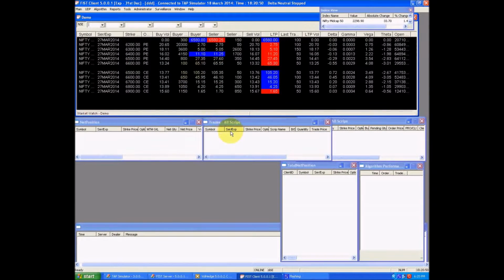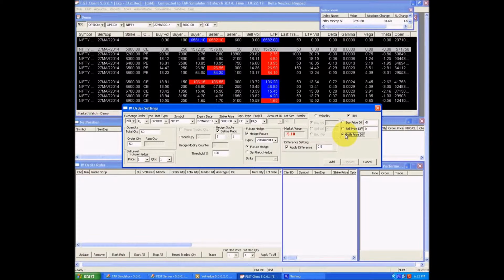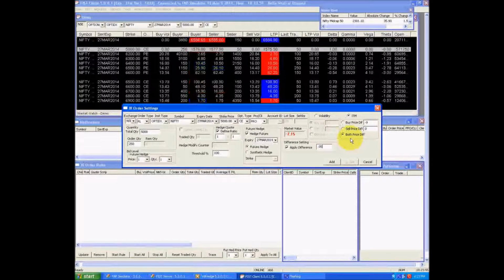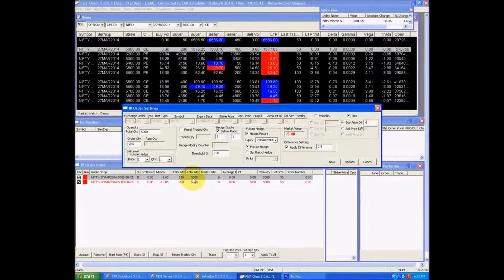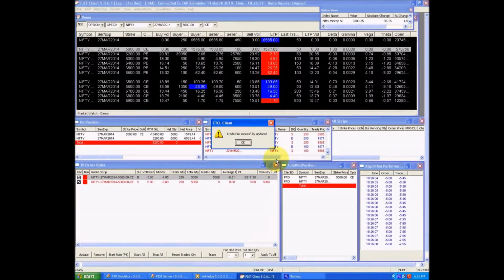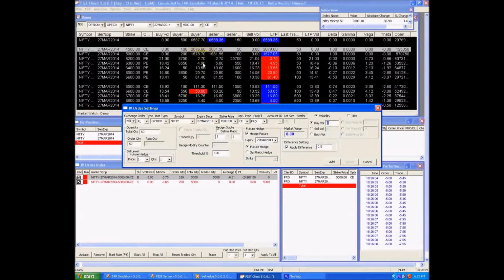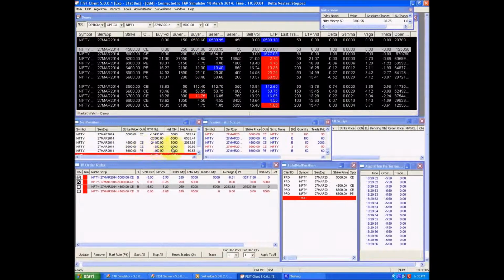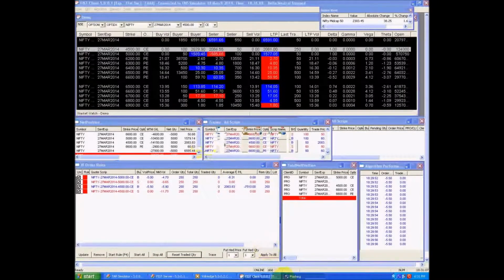Trading ITM Options through FIST